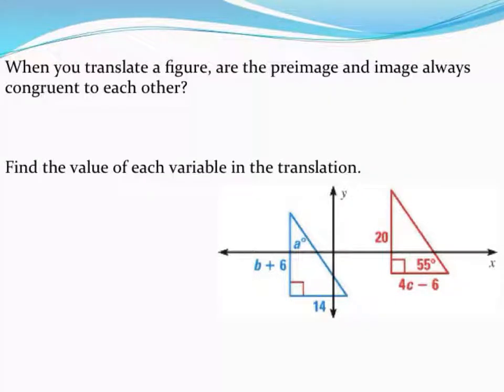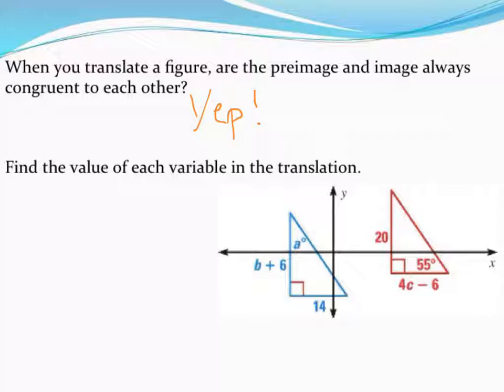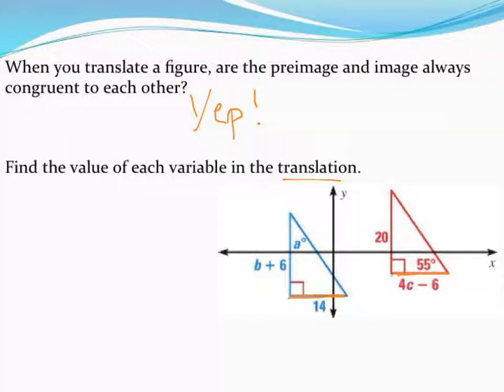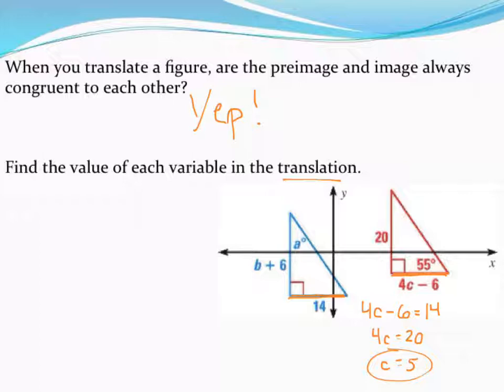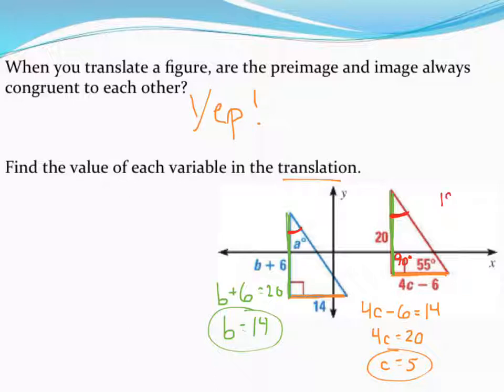Using translations to find missing variables